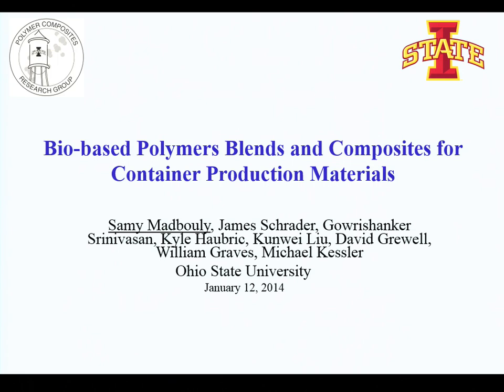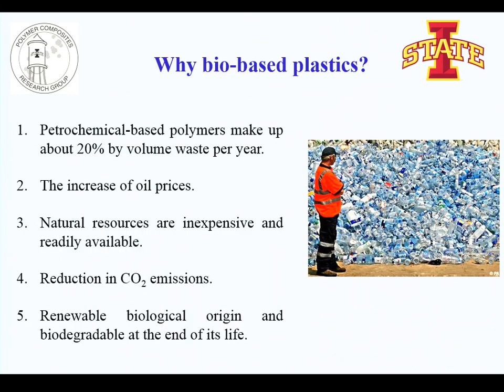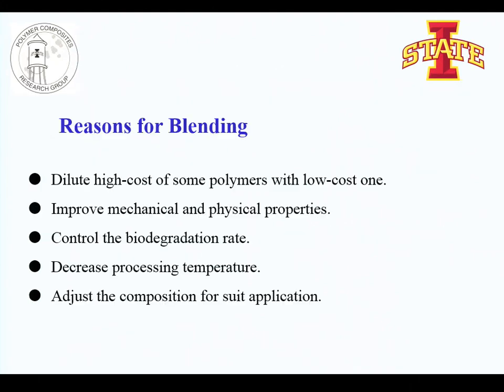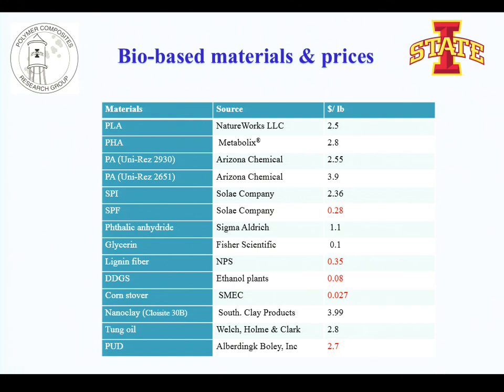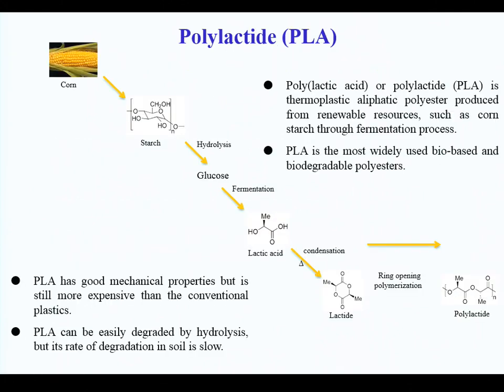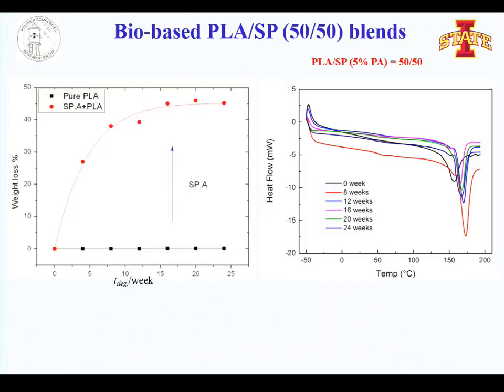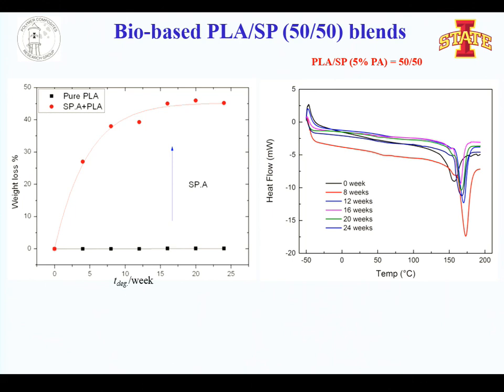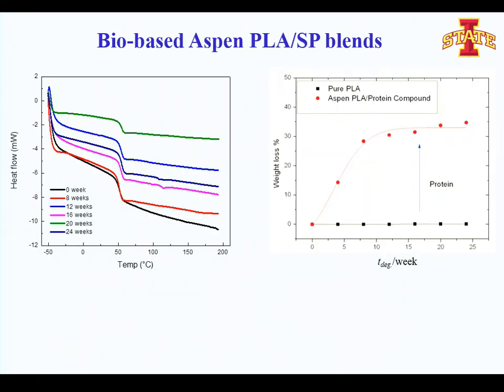9. "Materials" - Biobased Polymers & Composites for Container Production Pt1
Presented by Samy Madbouly, Iowa State University